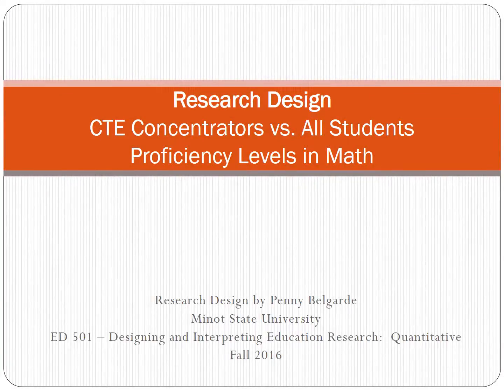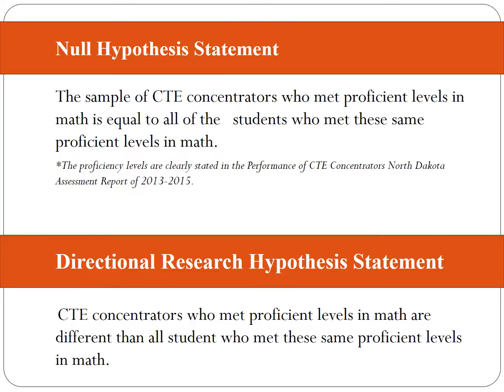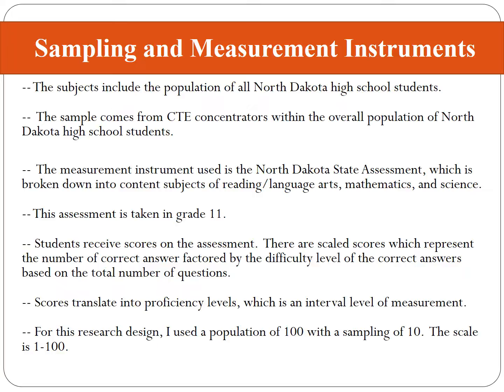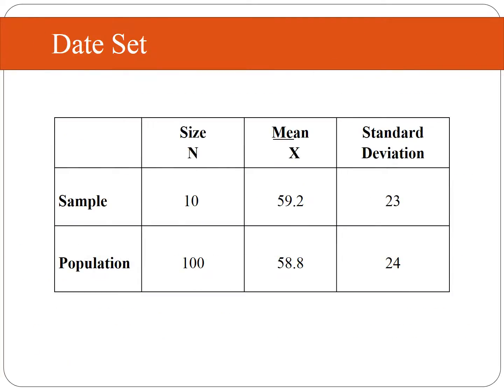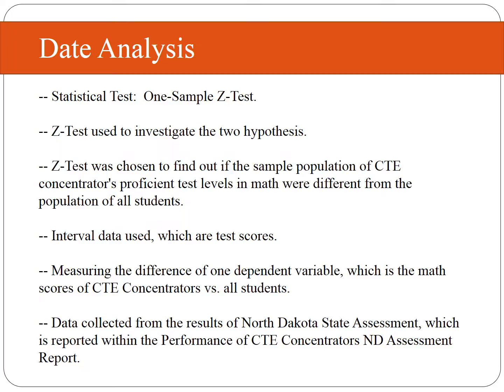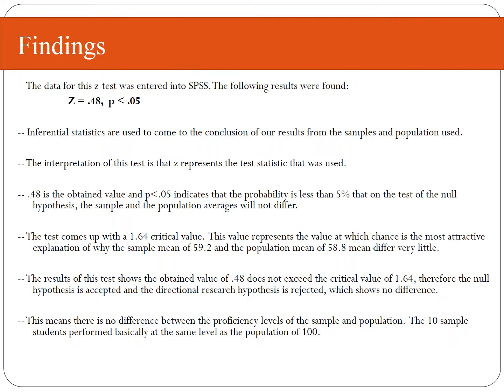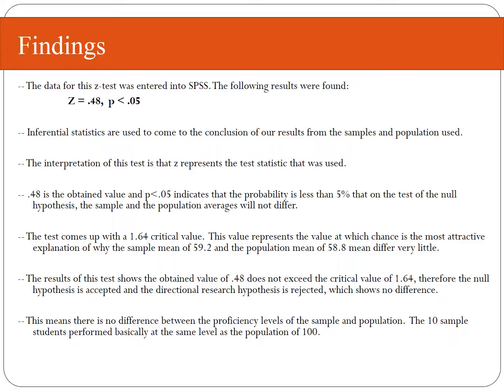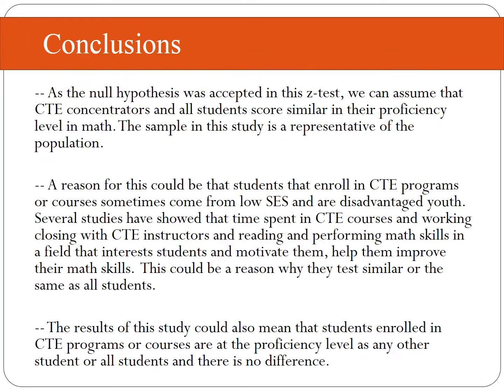Research Design Belgarde PPT 1